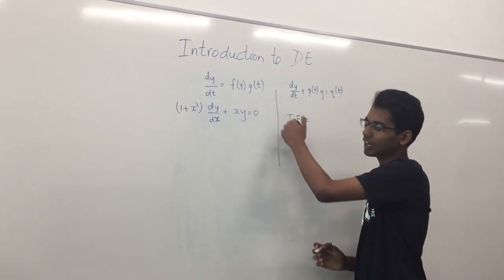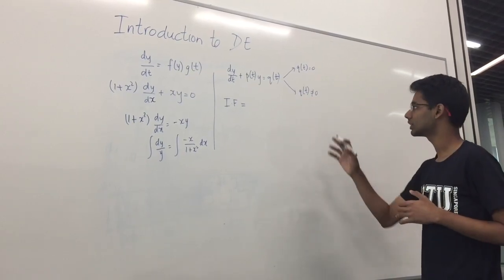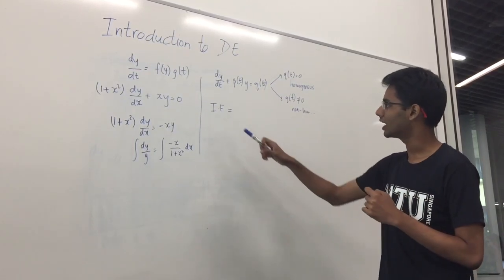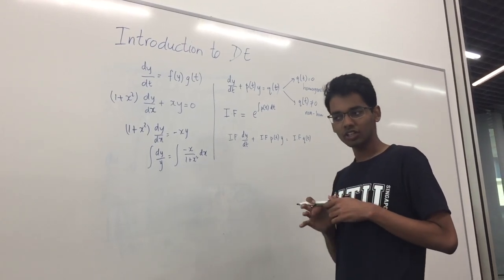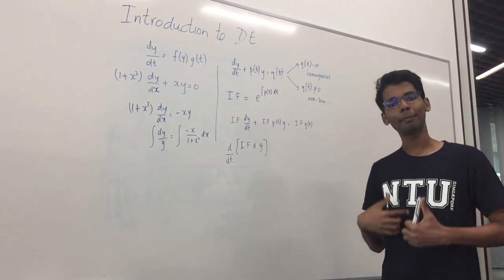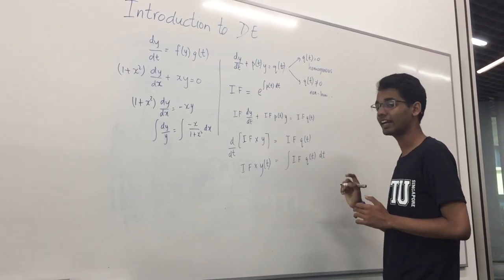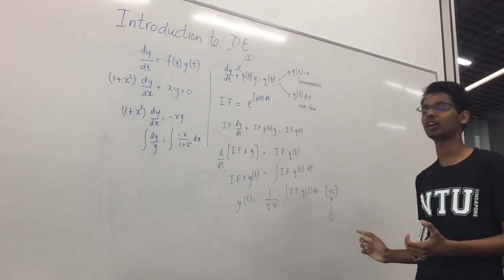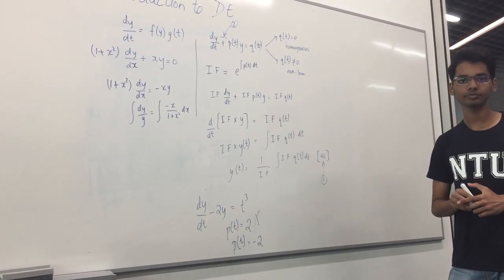Integrating Factor method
Solving first order linear differential equations by the Integrating Factor method